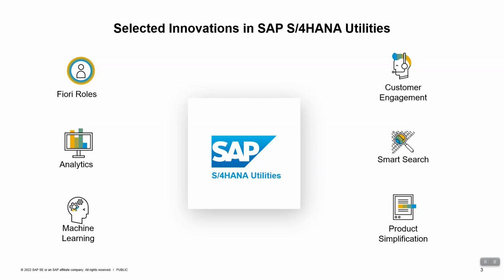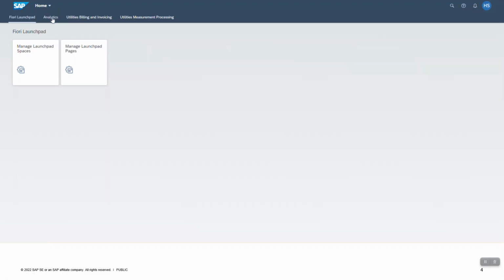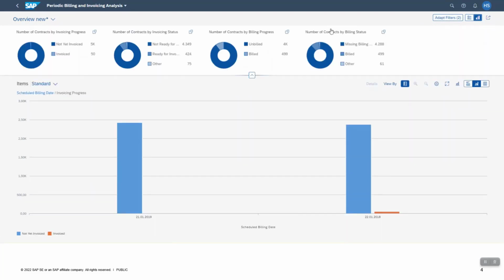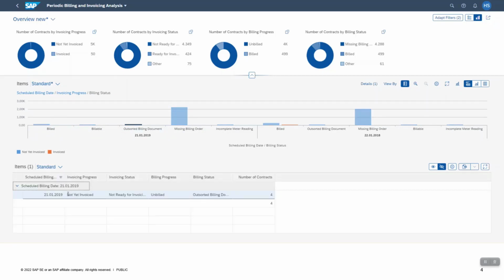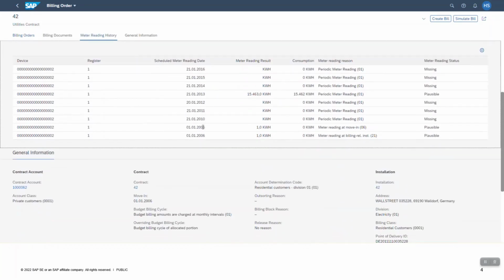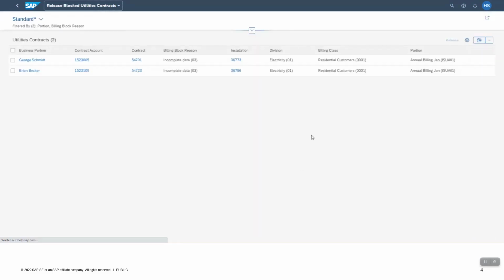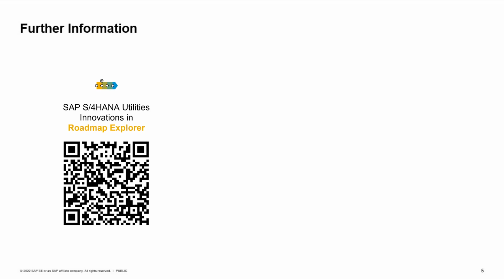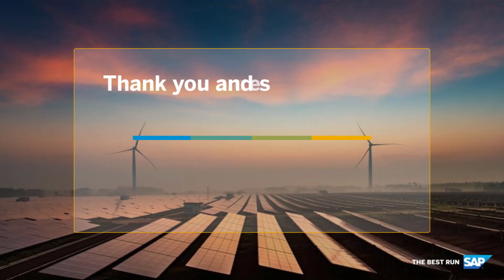SAP S/4HANA Utilities Demo Series - Intro and SAP Fiori Roles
In this series, you will learn about the various innovations of SAP S/4HANA Utilities. Holger Schweinfurth will guide you through them using hands-on system demos. The first episode addresses the SAP Fiori roles, which will be followed by Analytics in the next video.